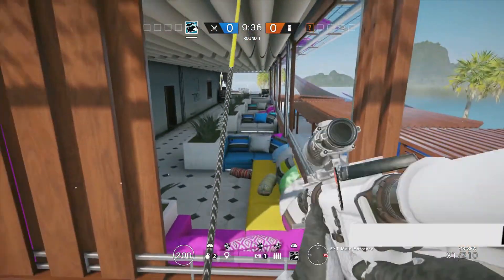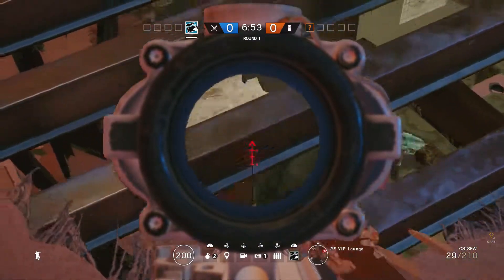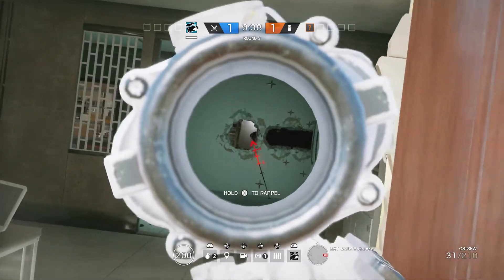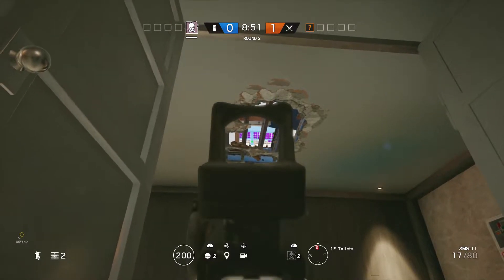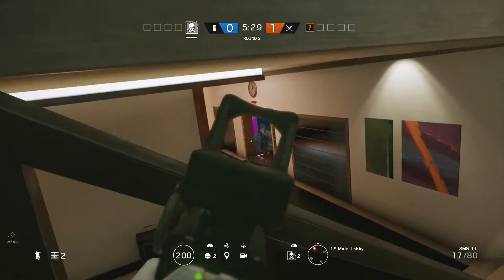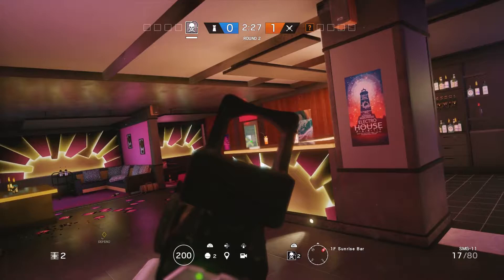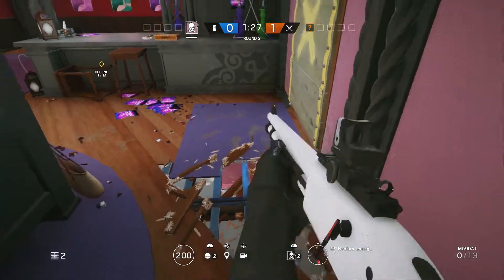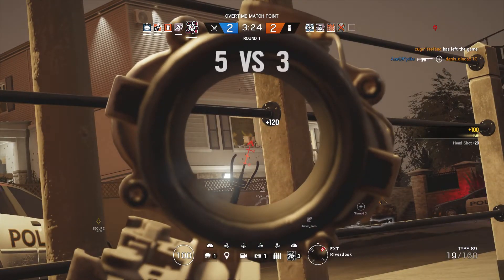Vertical Gameplay | Coastline | Buck | Rainbow Six Siege Tips & Tricks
Vertical gameplay is massively important if you want to improve in Rainbow Six Siege and realistically compete and win at higher ranks. Buck is the obvious choice of operator but don't forget these tips are relevant for many others like Sledge, Ash, Twitch, Jackal, Mira and more.

In this video we use Buck to demonstrate how you can use vertical gameplay to your benefit as well as breaking down the Skyscraper map and teaching you all the important spots to focus on to get those rounds won.

The aim of our channel is to help you get the most out of Rainbow Six Siege and to improve every time you play.